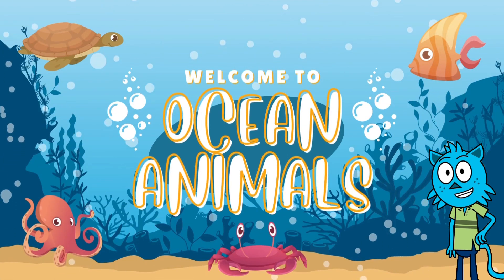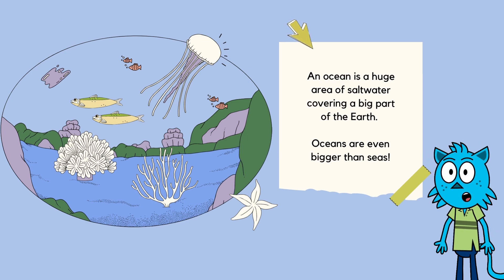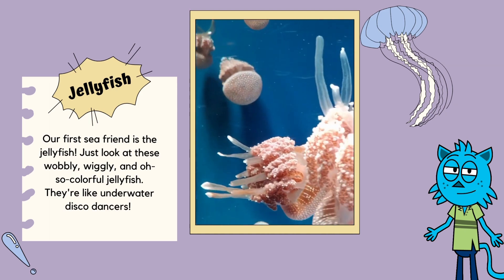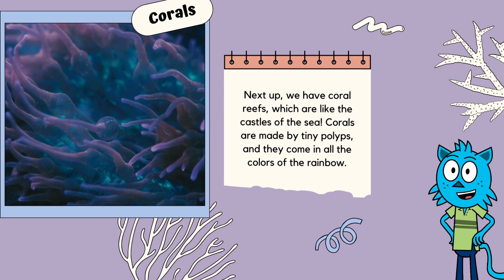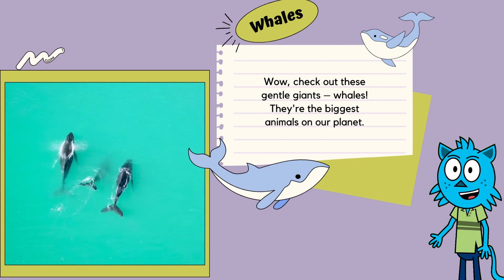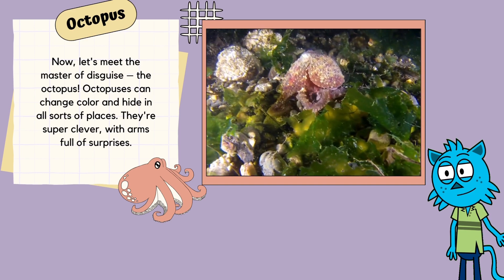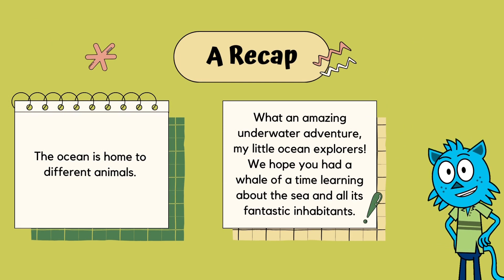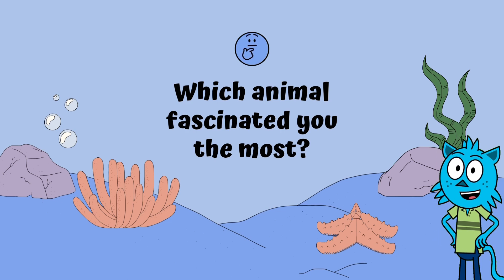Exploring the Wonders of the Ocean - Fun Facts for Kids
🌊 Dive into the magical world beneath the waves with our latest educational video for kids! In "Exploring the Wonders of the Ocean," we take your young adventurers on a fascinating journey to discover the mysteries of the deep blue sea. 🦈🌴

🐠 Join us as we explore the incredible diversity of marine life, from colorful coral reefs to the darkest depths of the ocean floor. Kids will learn about fascinating creatures like dolphins, sea turtles, and the ever-majestic whales.

🌏 We'll travel through different ocean zones, from the sunlit zone, where the ocean is filled with light, to the mysterious twilight and midnight zones where unique creatures thrive in extreme conditions.

🐙 Get ready to be amazed by the remarkable abilities of underwater inhabitants, such as camouflage experts like the octopus, and the impressive power of the colossal squid.

🌊 Discover the importance of protecting our oceans and the role each of us can play in preserving this precious ecosystem for future generations.

📚 Our kid-friendly narration and colorful animations make learning about the ocean a fun and educational experience for children of all ages. So, gather the family and embark on this aquatic adventure of knowledge and wonder!